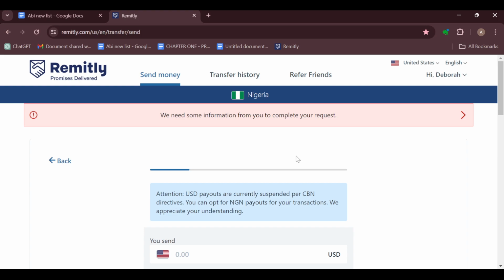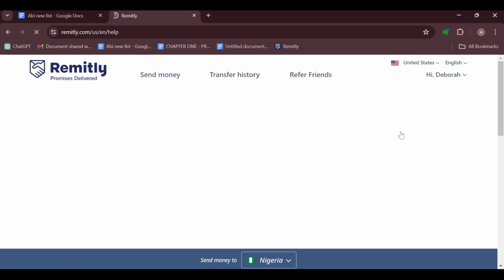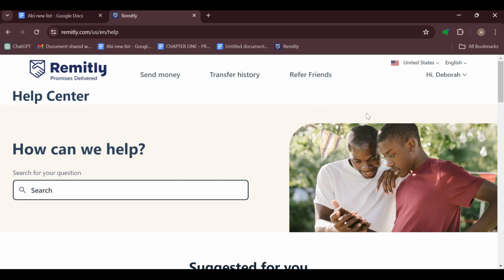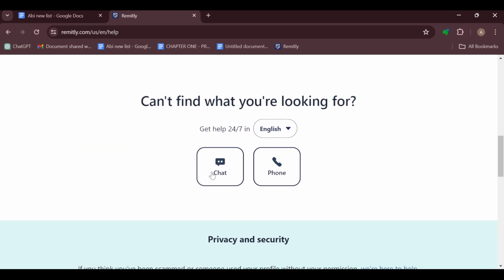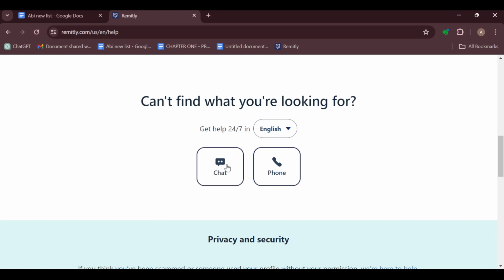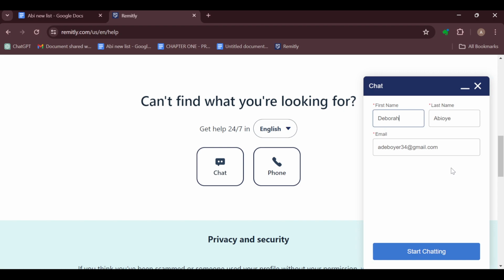How To Put Transaction On Hold On Remitly (Quick Tutorial)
In this video I will show you How To Put Transaction On Hold On Remitly. It would be good if you watch the video until the end so that you don't miss important steps.